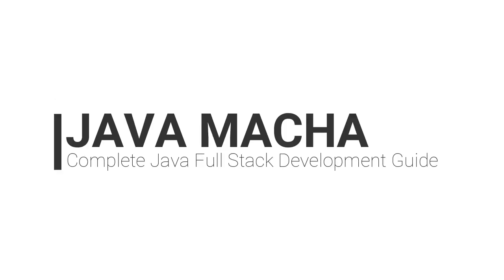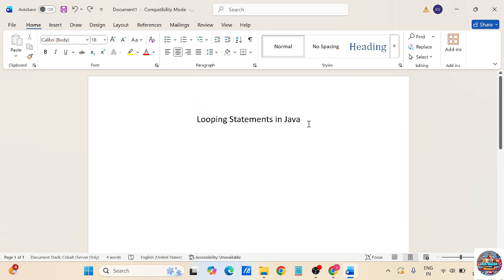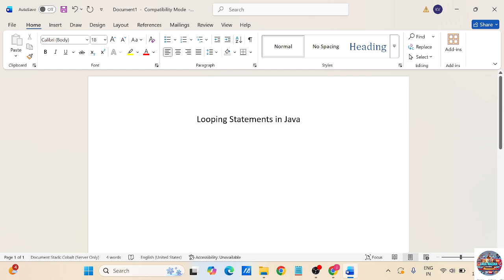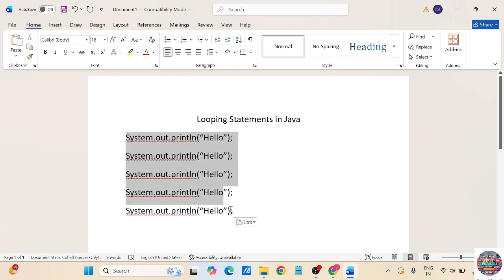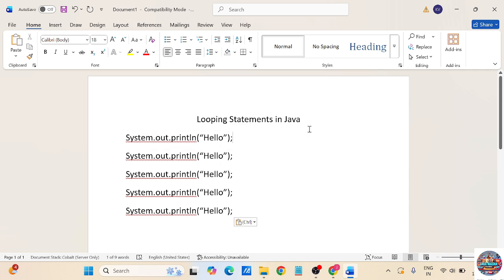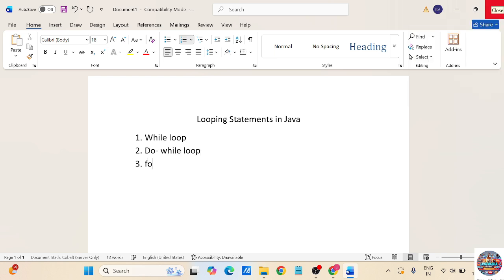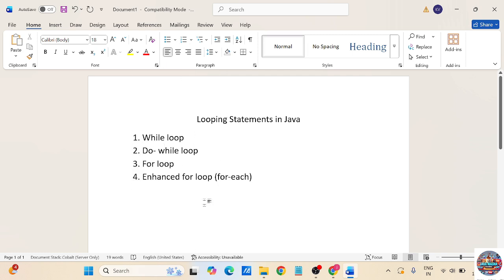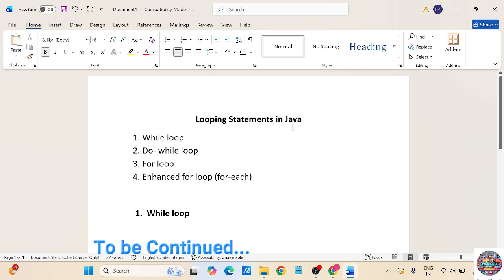Looping Statements in Java | Java Full Stack Development | must watch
In this video, we introduce the concept of looping statements in Java and explain why loops are important in programming. You’ll understand how loops help in repeating tasks efficiently and where they are commonly used in Java programs.
This is a perfect starting point for beginners and students learning Java.

Topics Covered:

What are looping statements?

Why loops are used in Java

Real-life examples of loops

Types of loops in Java (overview)